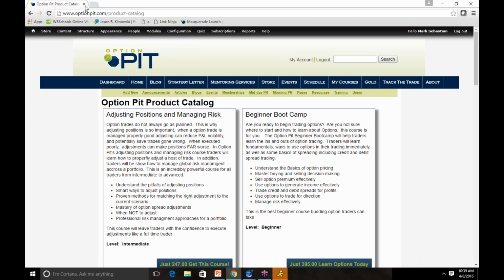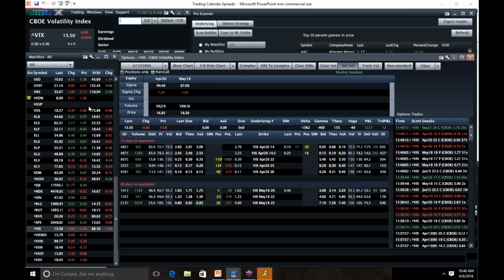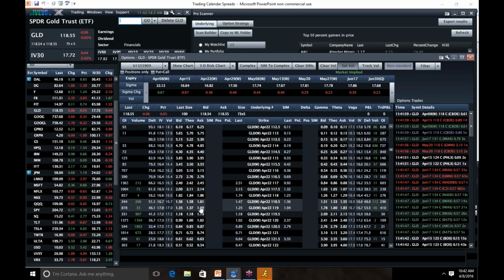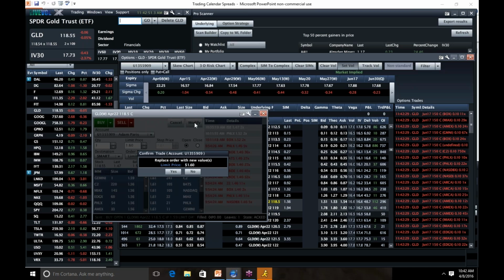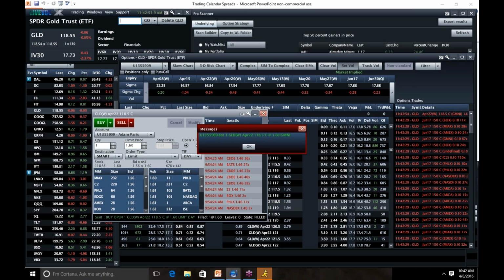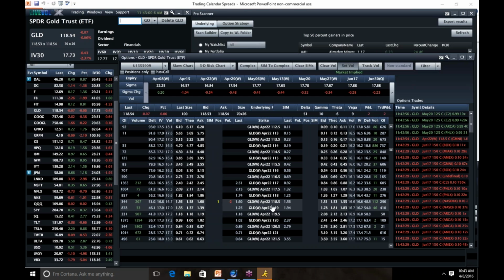2016 04 08 Trade Idea of the Week GLD